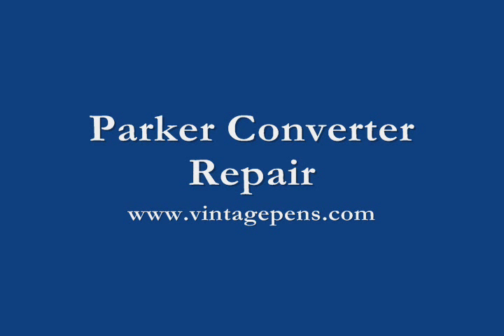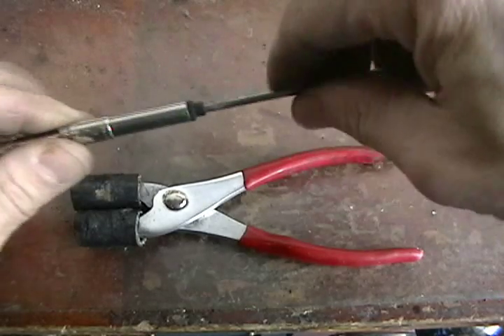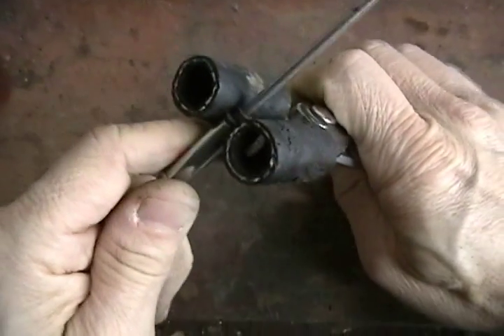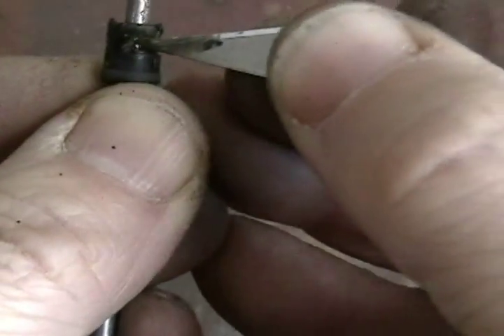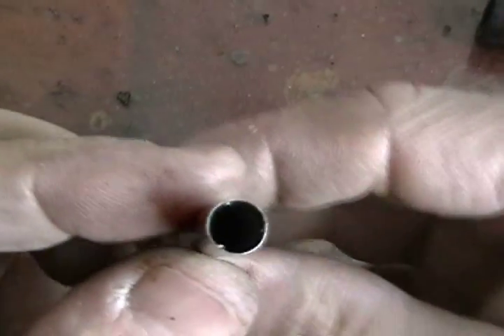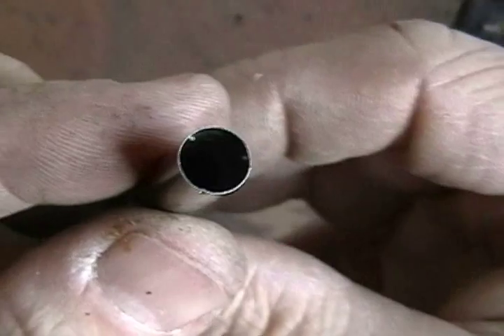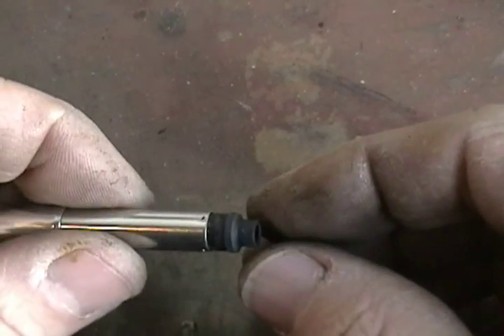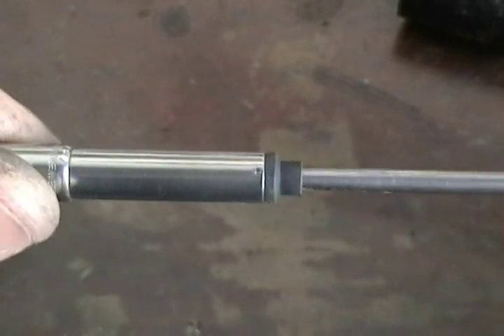Parker fountain pen converter repair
How to replace the ink sac in older Parker squeeze-filler metal converters.